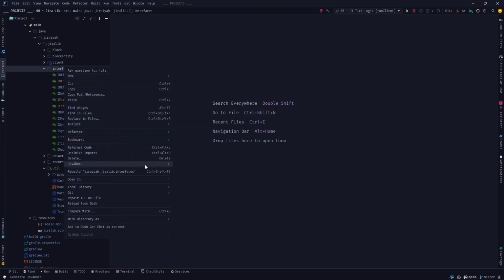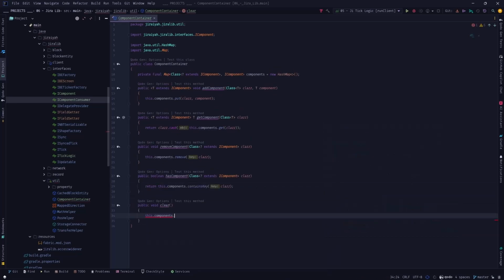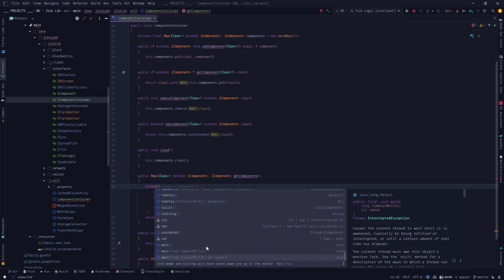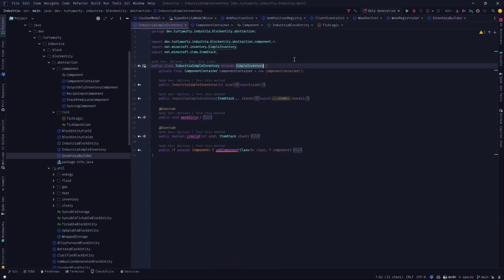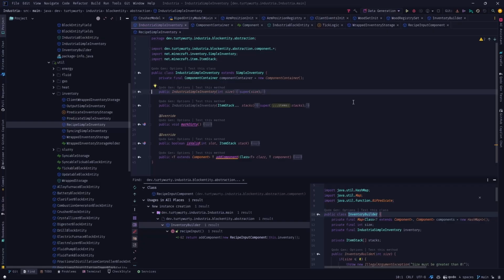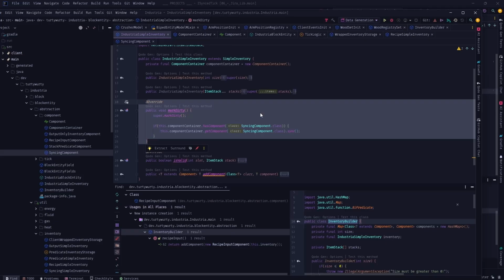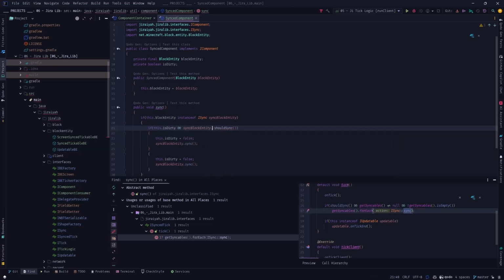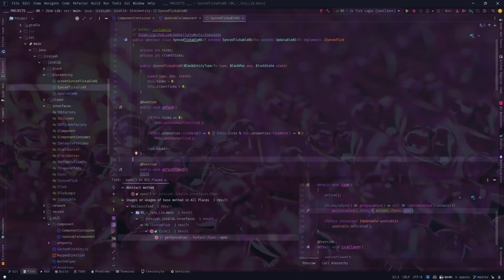Component Container | Minecraft Library System | Jiralib | #031